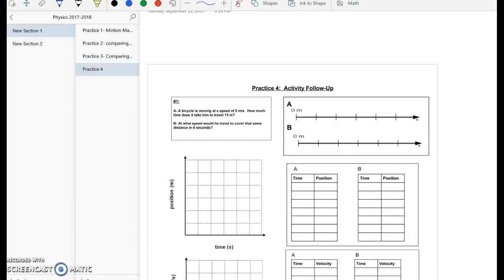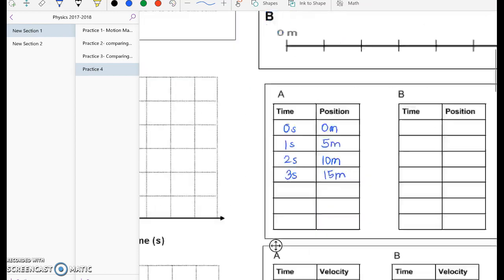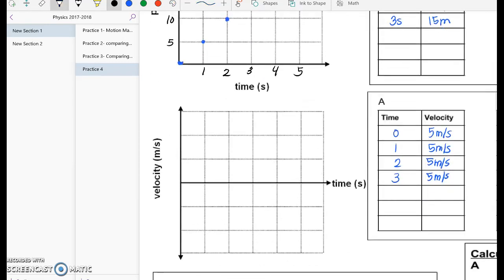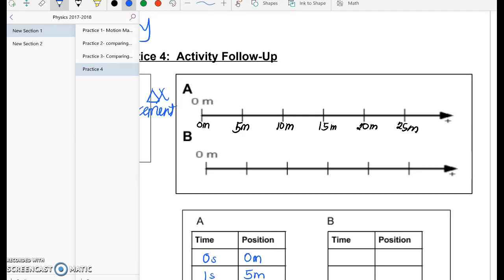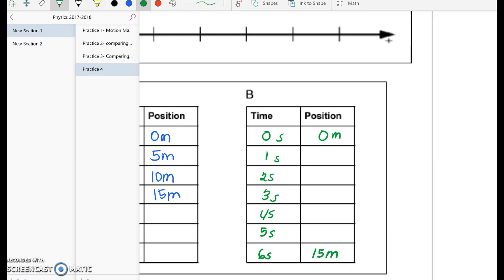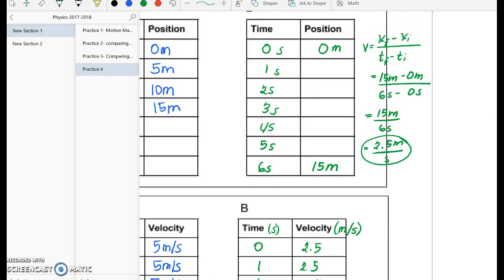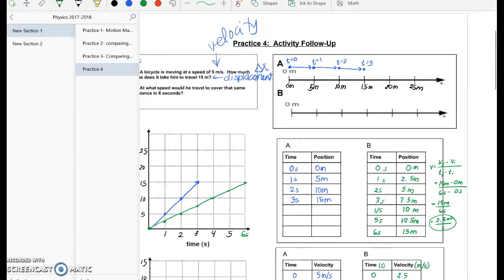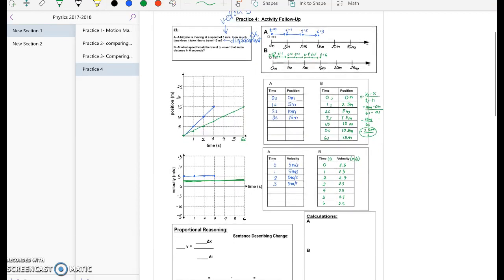Practice 4: Activity Follow-Up